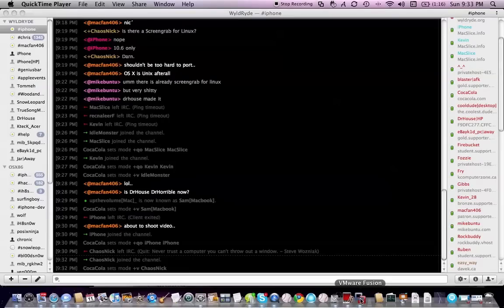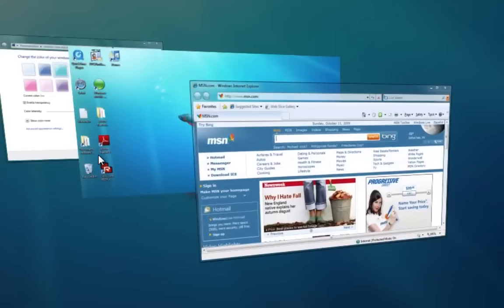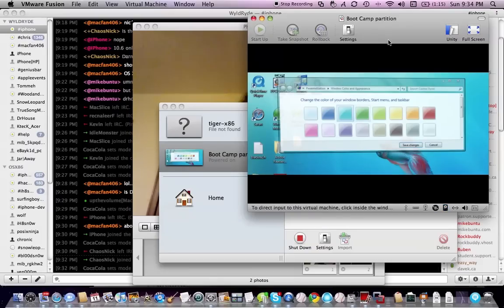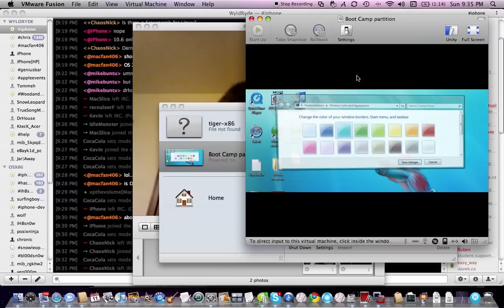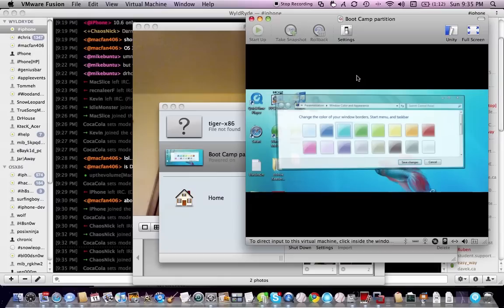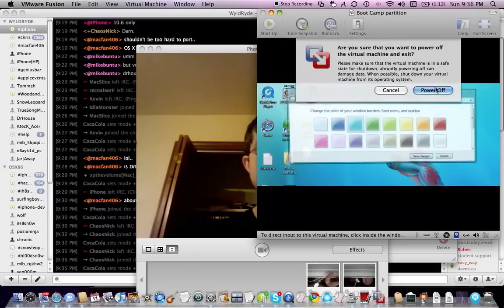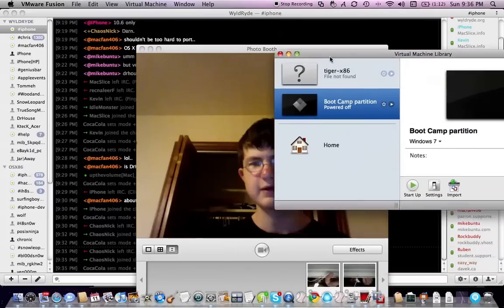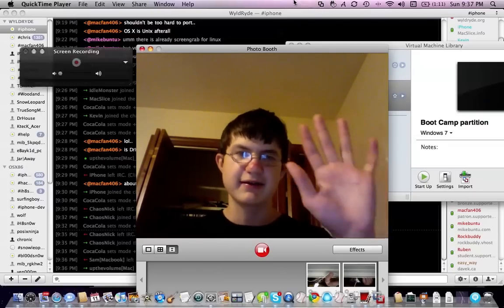Windows Aero in a VM!!